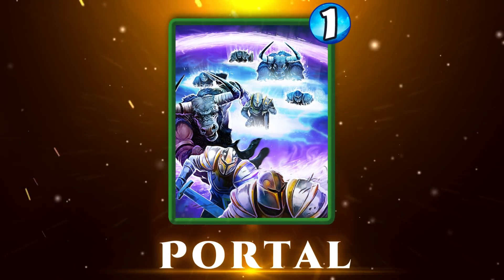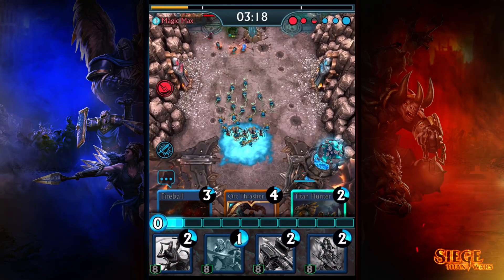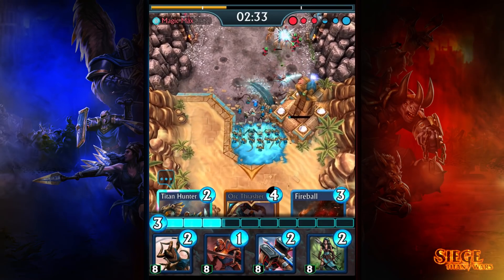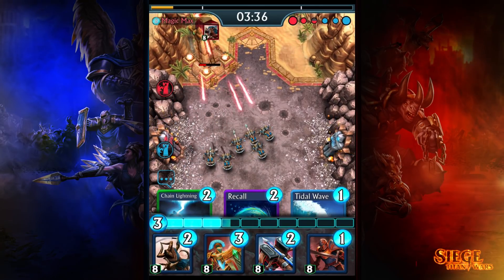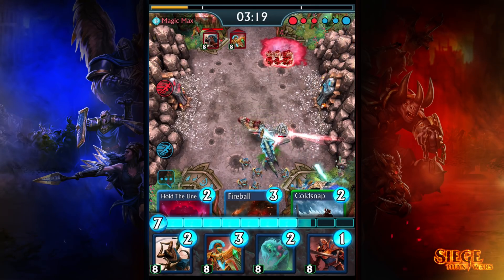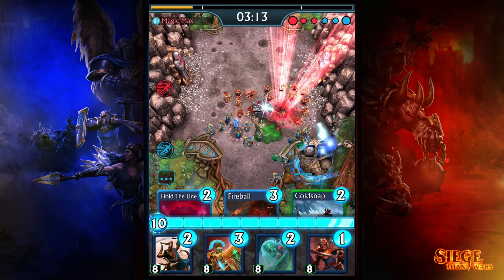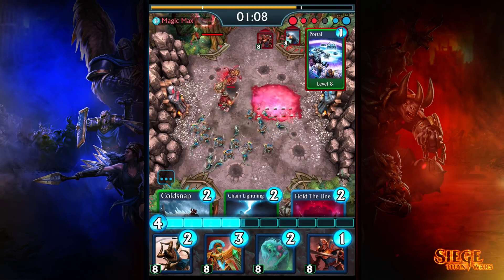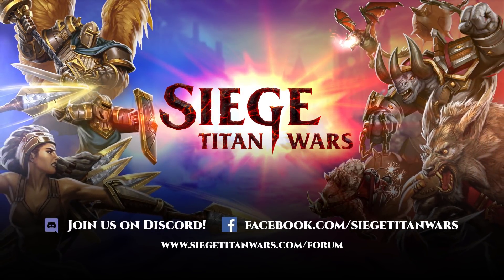Portal - Spotlight, Tips & Tricks - SIEGE: TITAN WARS®